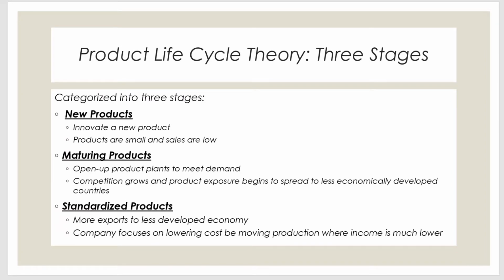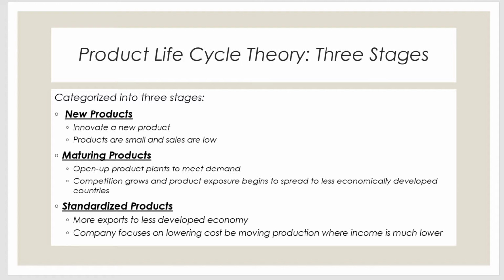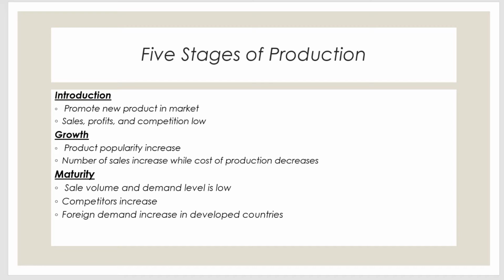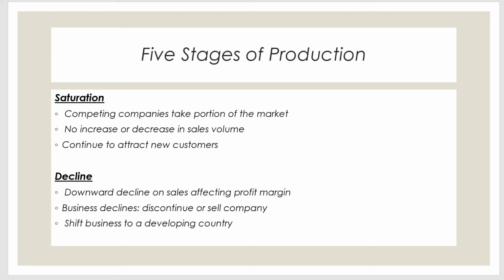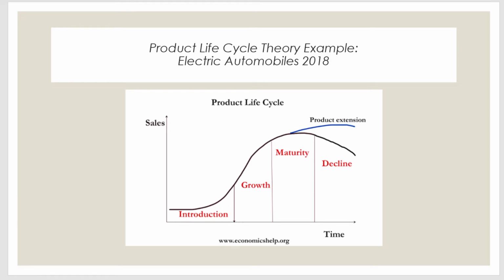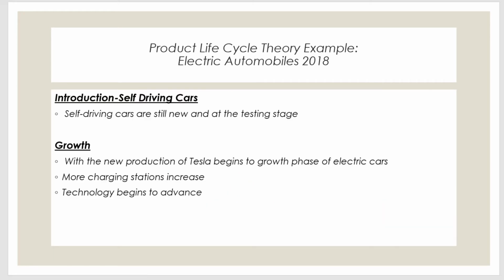Video Tutorial Assignment #2- Trinity Nguyen: Product Life Cycle Theory